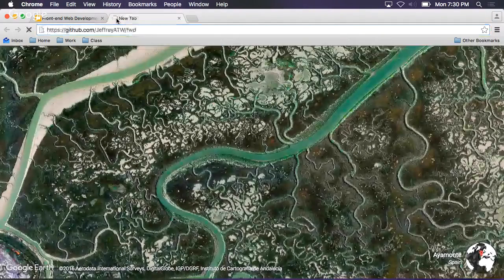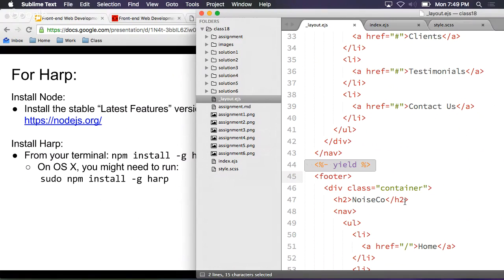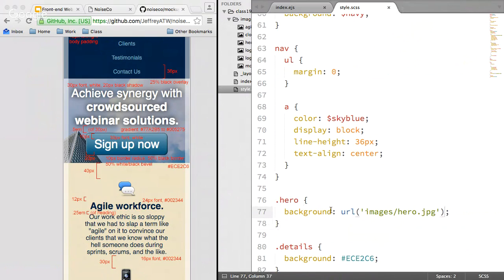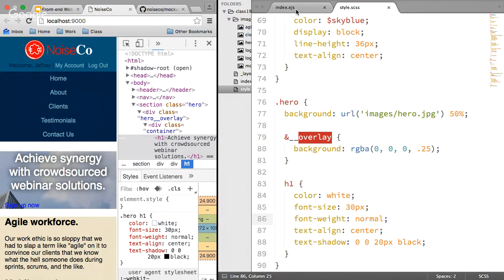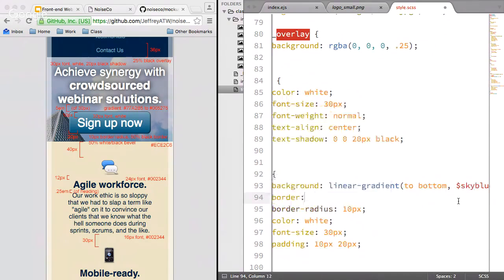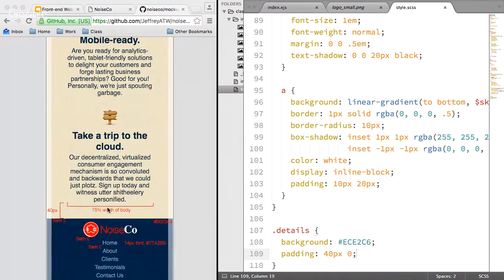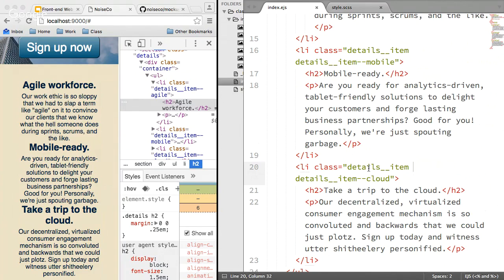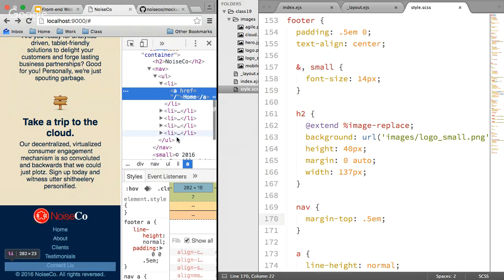Front-end Web Development: Working from professional mockups, cont'd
We will continue working off of our mockup and learn a bit about CSS3 and background images in the process.

Info about the class and directions for attending in person are available